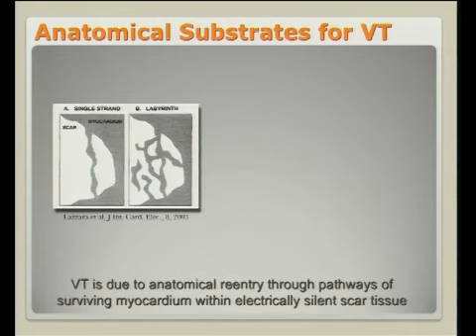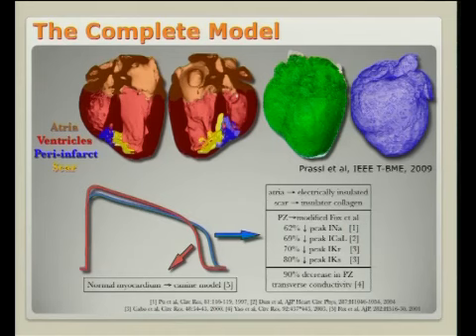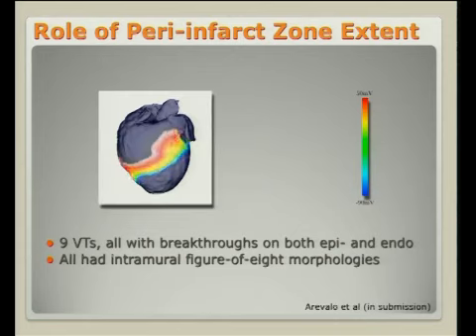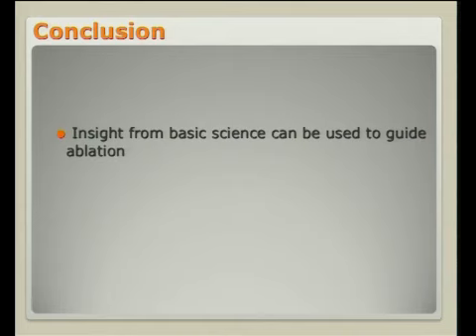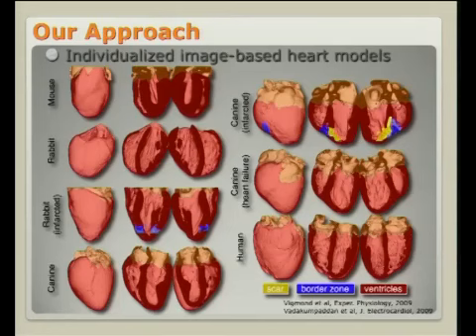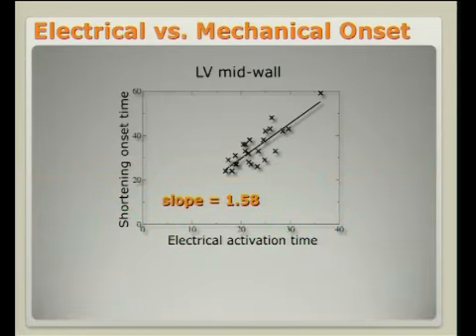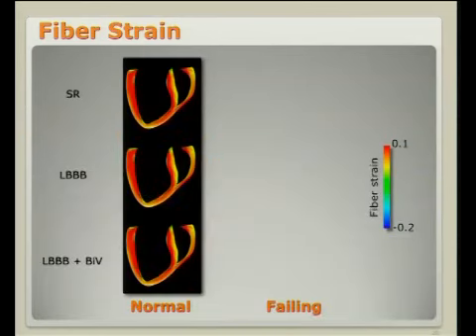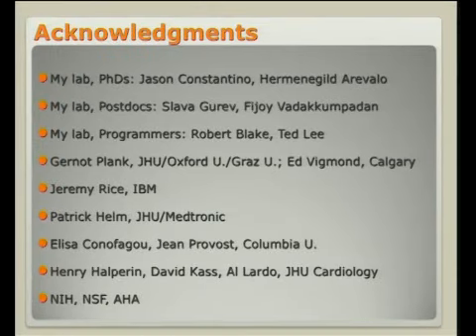Prof. Natalia Trayanova | Integrative models of heart function in health and disease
Title: Integrative models of heart function in health and disease
Speaker: Professor Natalia Trayanova (Johns Hopkins University)
Date: 22nd Jul 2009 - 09:15 to 10:00